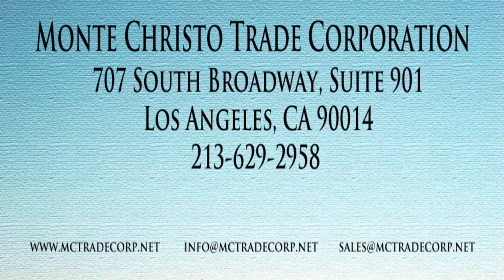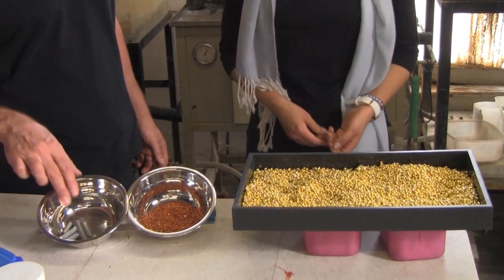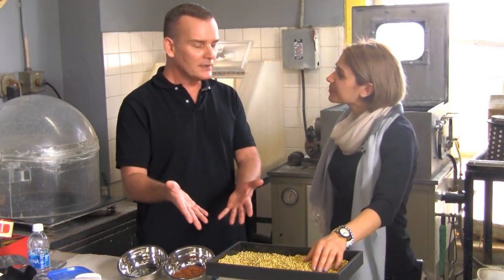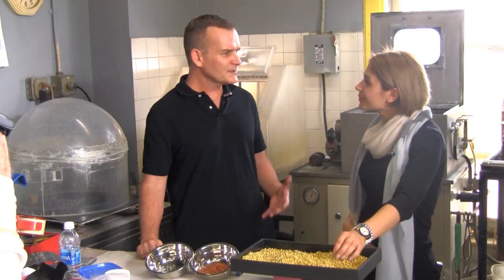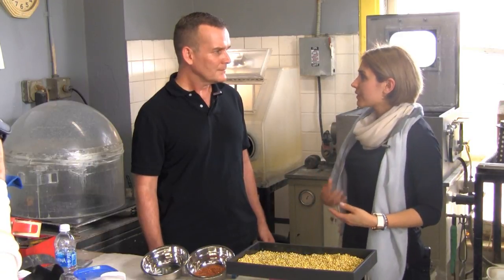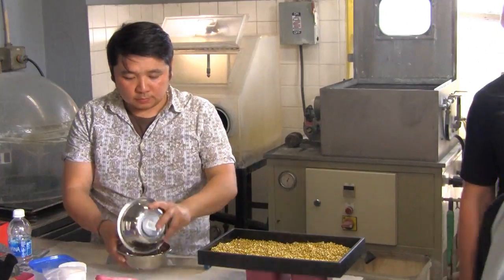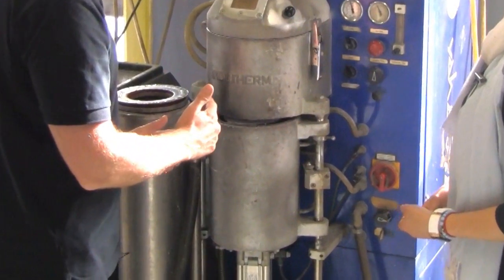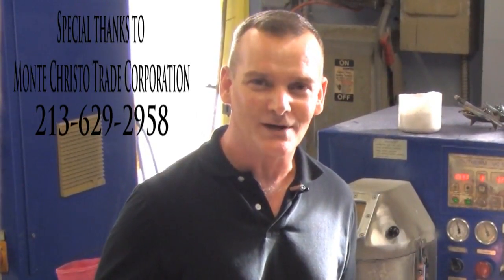Basics Of Alloying Precious Metals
In this video, Professor John Ahr of the Online Jewelry Academy visits Monte Christo Trade Corp. to see how jewelry manufacturers alloy precious metals with other metals to create characteristics such as color or strength.

Monte Christo Trade Corp. is located in the heart of the Los Angeles Jewelry District.  You can learn more about the work that they do by visiting their

1. Beginners course "Colorful Silver Jewelry"
2. Intermediate course "Making Beautiful Articulated Hinged Jewelry"
3. Stone Setting Course "5 Ways To Enhance Jewelry Design Through Stone Setting"